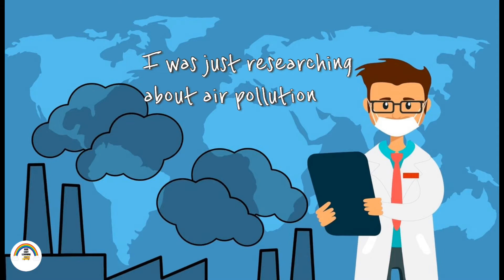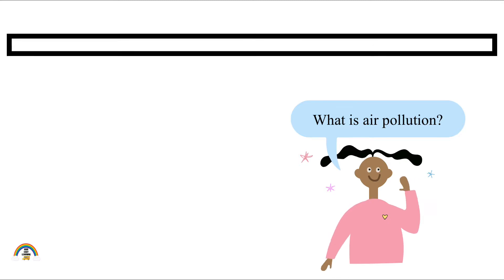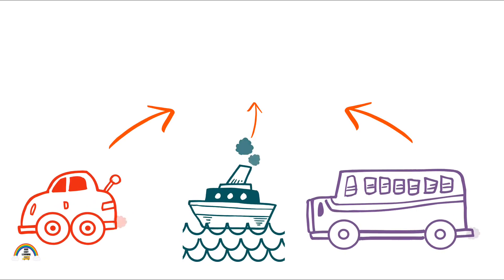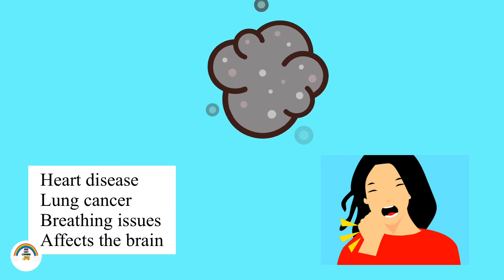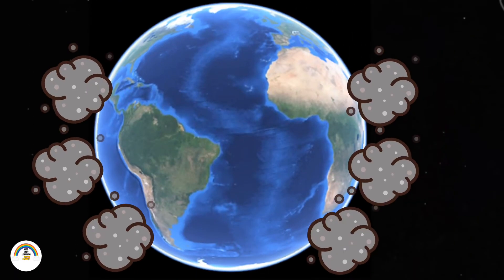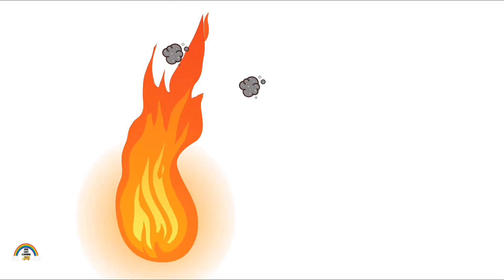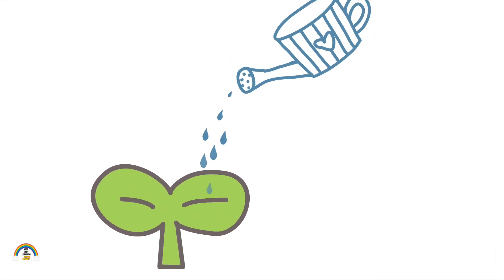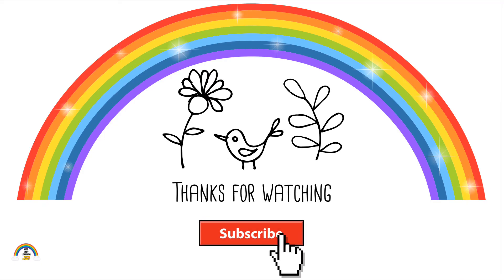Air Pollution for kids | Definition, Causes, Effects & Solution | Educational Videos For Children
In this video you will learn about Air pollution that is, What is air pollution, Causes of air pollution, Effects of air pollution, and how to reduce it. It’s a very educational Video for children and a great way to learn about air pollution and create awareness.

air pollution for kids, air pollution causes effects and solutions, air pollution kids, air pollution video, air pollution video for kids, pollution for kids